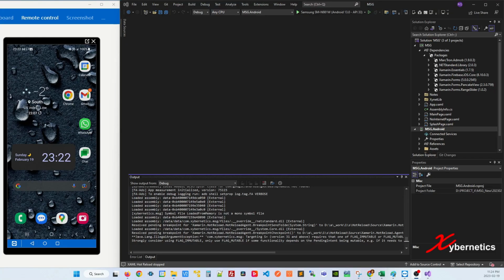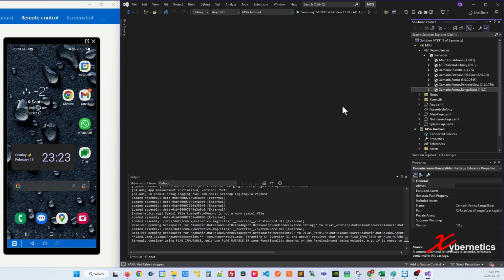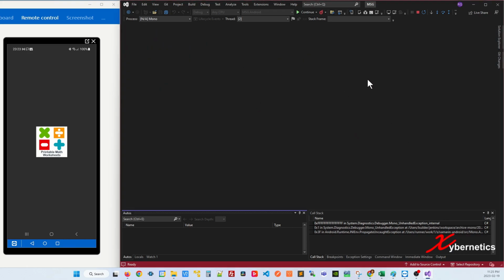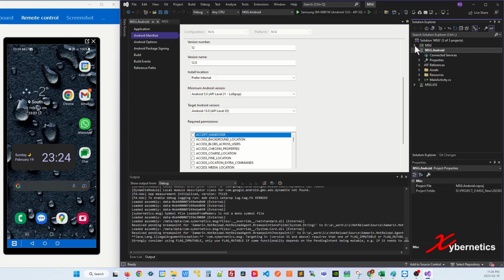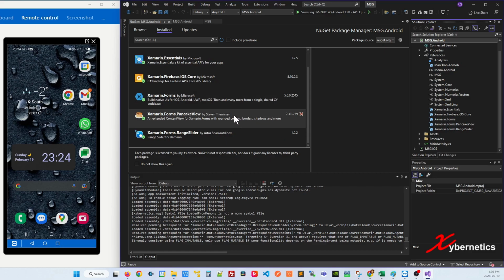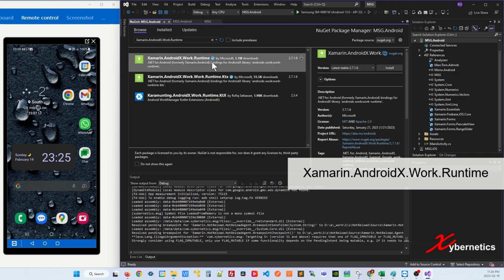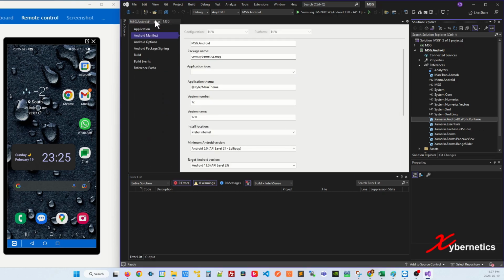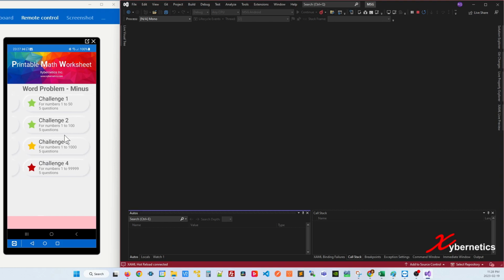[RESOLVED] FLAG_IMMUTABLE or FLAG_MUTABLE be specified when creating a PendingIntent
Are you getting the following error message?

Targeting S+ (version 31 and above) requires that one of FLAG_IMMUTABLE or FLAG_MUTABLE be specified when creating a PendingIntent

How do I resolve it? For all of you rushing to get you app going, here is the long and short of it. You need to update or install "Xamarin.AndroidX.Work.Runtime" to/with version 2.7.0. This will solve this issue.

But why do we need PendingIntent?

In the world of Android development, PendingIntent is a critical component that allows an app to execute an intent in the future, even if the app is not running. However, with the release of version 31 and above, there is a new requirement that developers must follow when creating a PendingIntent. Specifically, one of FLAG_IMMUTABLE or FLAG_MUTABLE must be specified. In this article, we'll explore what this new requirement means, why it was introduced, and how developers can implement it in their apps.

To begin with, let's take a closer look at what a PendingIntent is and how it works. A PendingIntent is essentially a token that represents a specific operation to be performed in the future. This operation is typically associated with an intent, which describes the action that should be taken, such as launching an activity, broadcasting a message, or starting a service. The PendingIntent itself can be thought of as a way of encapsulating this intent, along with any associated data or flags, so that it can be executed at a later time, even if the app is not currently running.

Now, in order to create a PendingIntent, developers must specify a number of different flags that control how it behaves. These flags determine things like whether the PendingIntent can be reused or modified, whether it should be kept alive even if the app is destroyed, and so on. Up until version 31, however, developers were not required to specify whether the PendingIntent was mutable or immutable - that is, whether it could be modified after it was created.

So why the change? Well, the introduction of the FLAG_IMMUTABLE and FLAG_MUTABLE flags is actually part of a broader effort to improve app security and privacy on Android. By requiring developers to explicitly specify whether a PendingIntent can be modified, Android is able to more effectively control how sensitive data is accessed and shared across different apps.

For example, let's say that an app creates a PendingIntent that allows it to access the user's contacts list. If this PendingIntent is mutable, it would be possible for another app to modify it and change the target of the intent to something else entirely - such as a malicious website or a phishing page. By requiring developers to explicitly declare whether a PendingIntent can be modified, Android is able to prevent this kind of behavior and ensure that sensitive data remains secure.

In conclusion, the new requirement that one of FLAG_IMMUTABLE or FLAG_MUTABLE be specified when creating a PendingIntent is an important step forward for Android security and privacy. By explicitly declaring whether a PendingIntent can be modified, developers can help prevent sensitive data from being accessed or shared in unintended ways. While it may require a bit of extra effort to implement, the benefits of this new requirement are well worth it in terms of improved app security and user privacy.